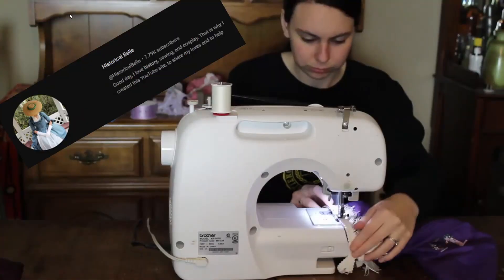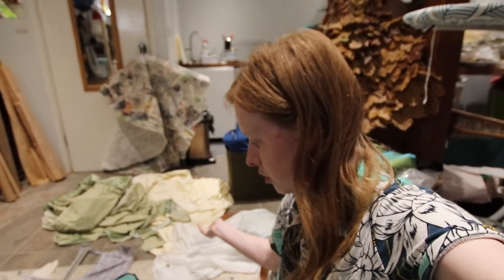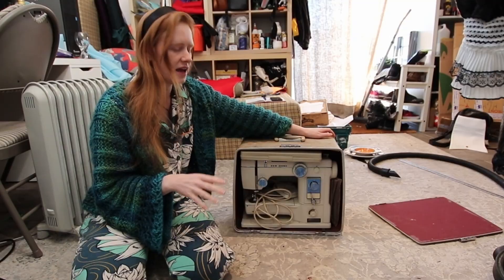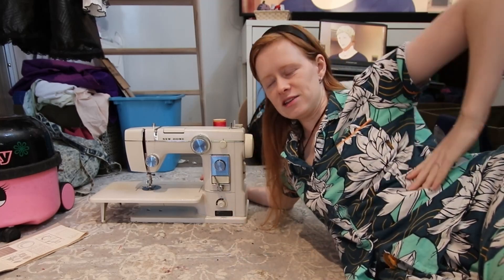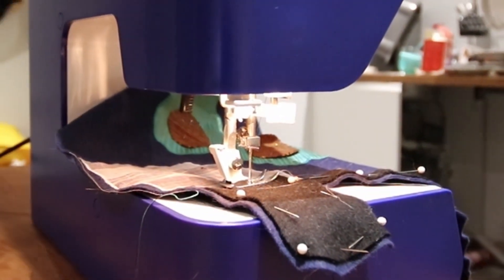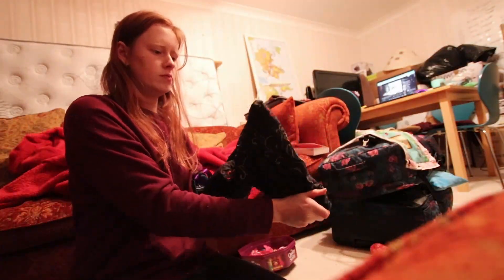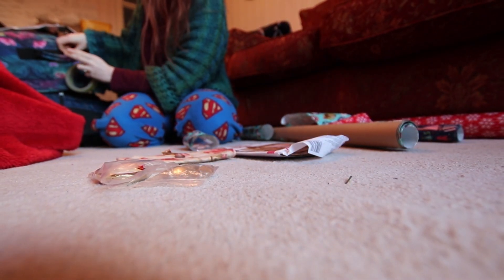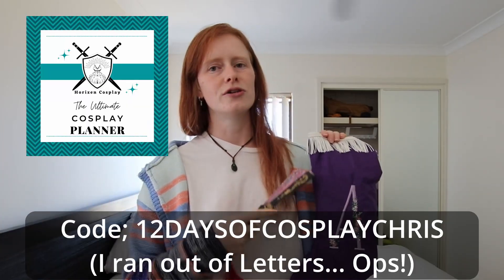Sewing A Victorian Boot Stocking on a Vintage Sewing Machine - Making an Edwardian Boot Stocking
Get The Free PDF Stocking Pattern Here;

This was suppose to go up in December but moving and wifi issues means it's going up now. So today we are using scraps from past and upcoming projects to make @scrappypatterns a Victorian Boot Stocking for christmas. This is part of a collab that I organized with @BillyMatsunaga and @HistoricalBelle. I did try (try being the main word there) to sew it on a new vintage machine but sadly it didn't work and as I'm moving I didn't have time to fix it.
And yes there will be more videos the next few weeks from before I moved as I apparentily filmed a lot that I never edited so while I'm settling in and setting up at the new place we may as well post them :D enjoy!